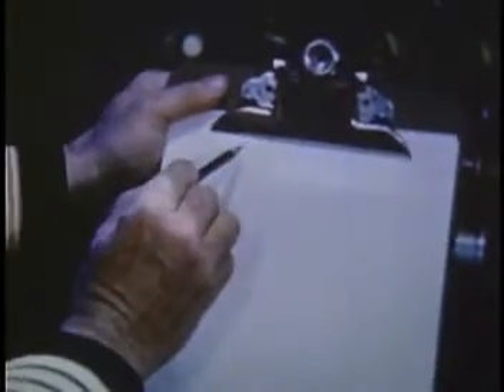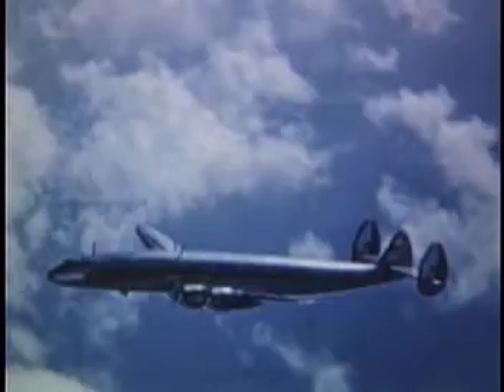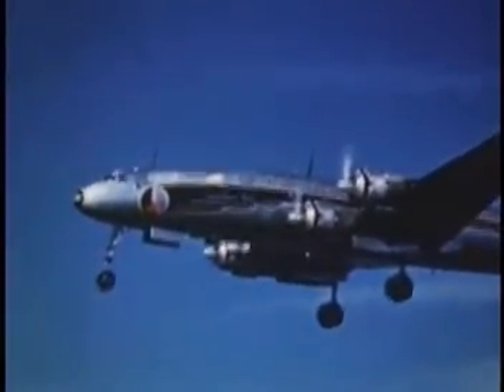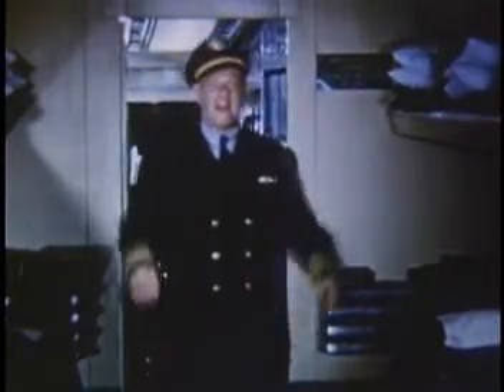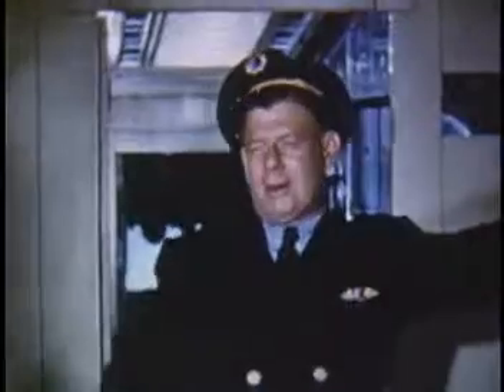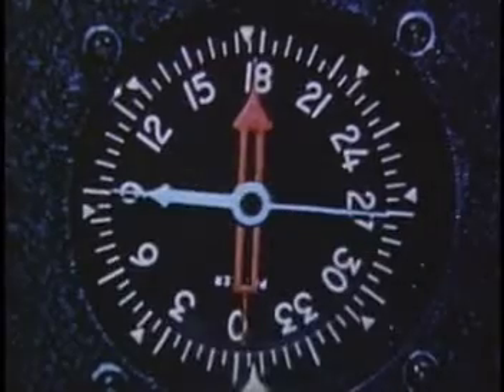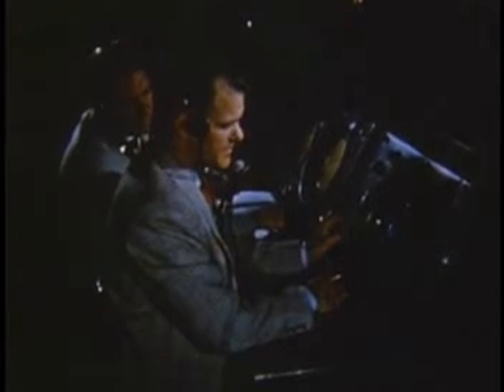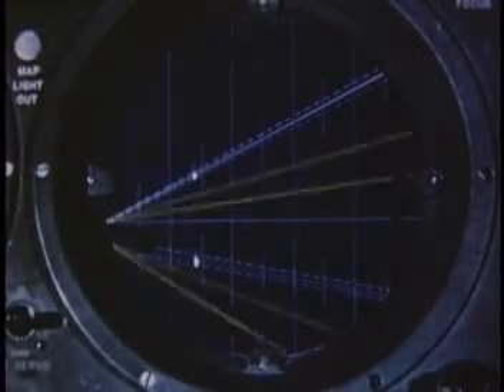super con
laesson